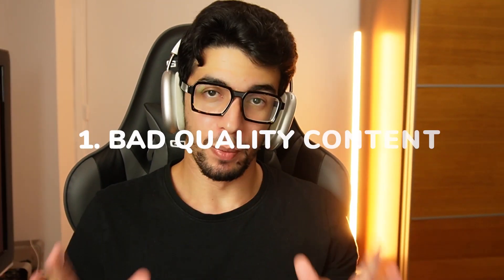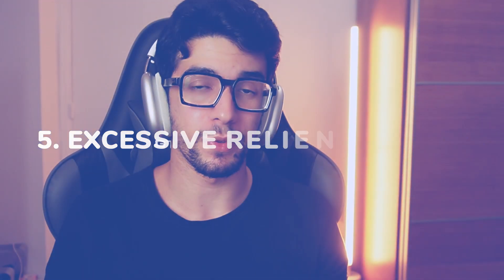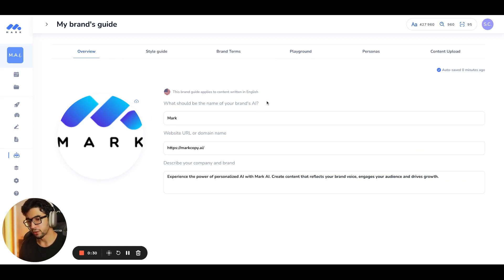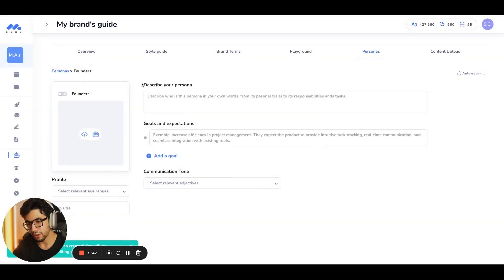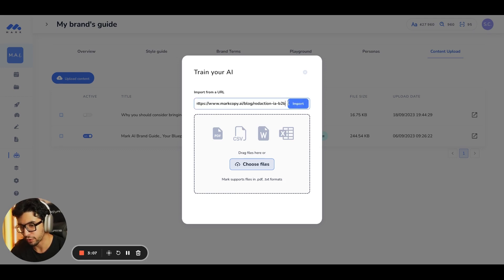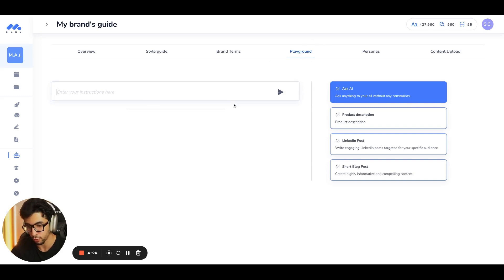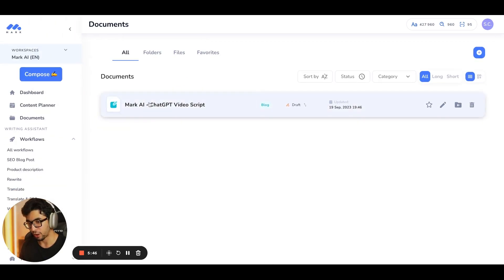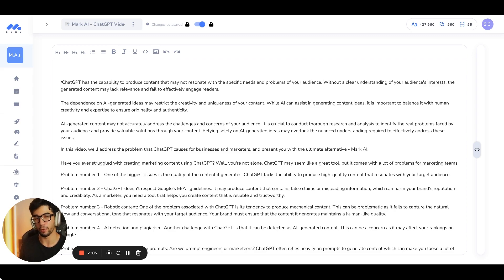ChatGPT Won’t Help You Create Marketing Content But This Will!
in this video, will show you why ChatGPT it's not your best option for creating your Create Marketing Content using AI and why you Should use this alternative software.